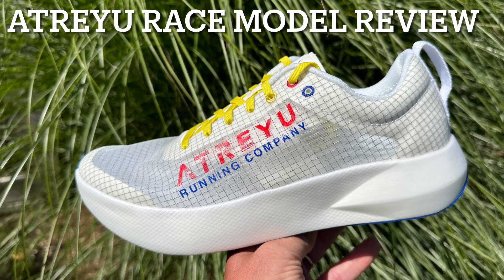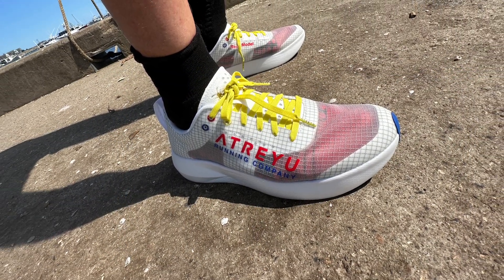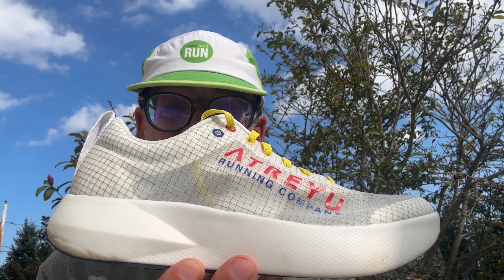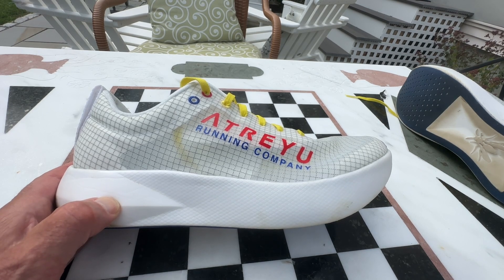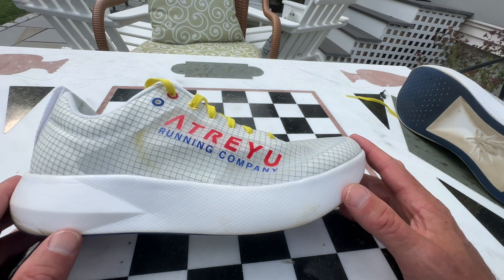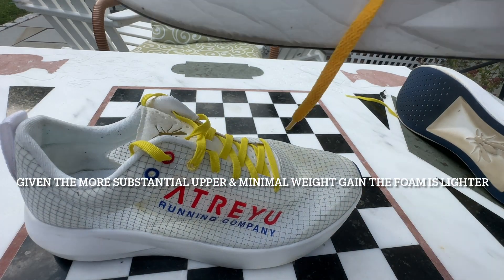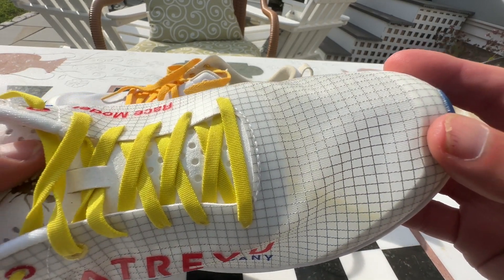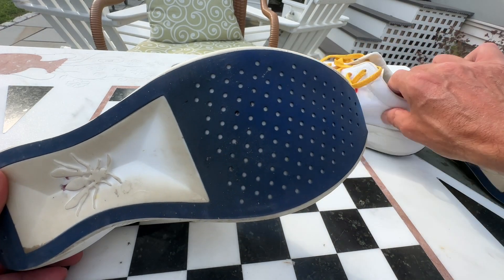Ateryu Running Race Model: $120 for State of the Art Super Foam, a Great Upper & a Smooth Fast Ride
In the video, I review the October releasing $120Atreyu Race Model. 00:00 Details, 06:56 Run Impressions, 08:03 Comparison to Atreyu Artist, 11:31 Other Comparisons and Conclusions.
30mm heel, 25 mm forefoot stack height, 6mm drop
8.05 oz / 229 g US9
TPE Nitrogen infused supercritical foam
TPEE weave upper with reflective threads
Die Cut perforated rubber outsole

Samples were provided at no charge for testing purposes.  The opinions herein are entirely the author's

100's of Run Shoes and Gear Multi Tester written reviews